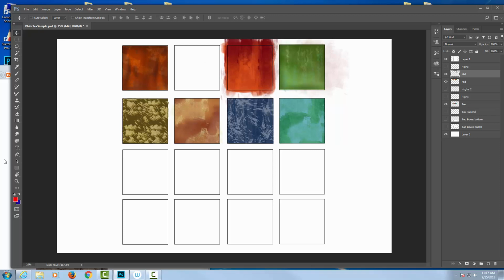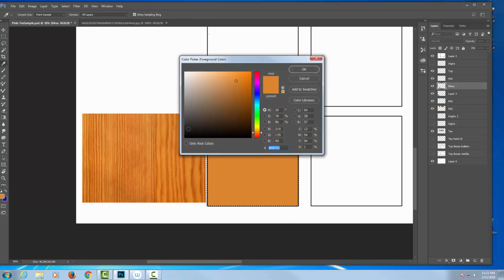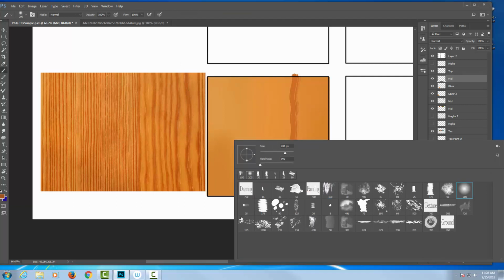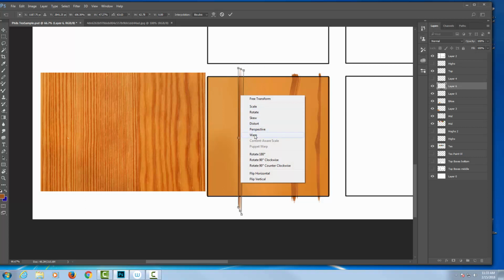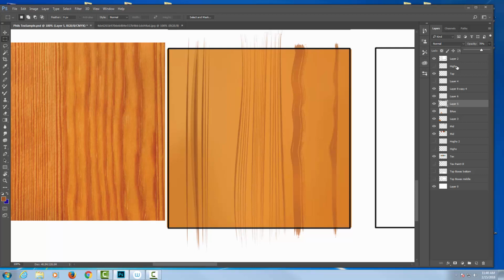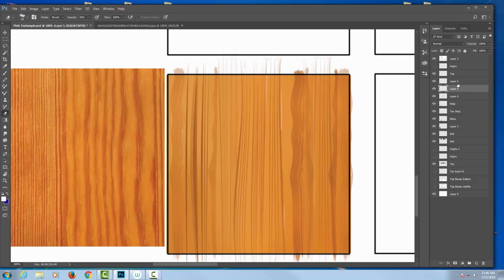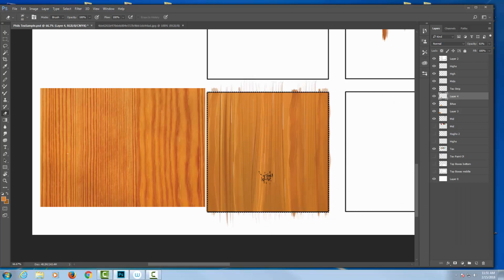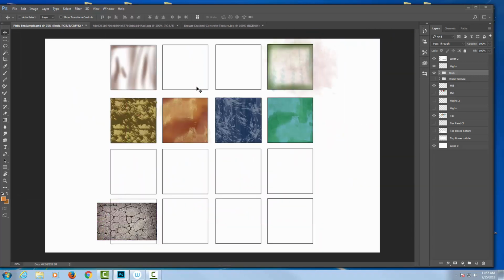Lecture -4 Painting a WoodTexture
Introduction to Photoshop Digital Painting- Painting Wood Texture